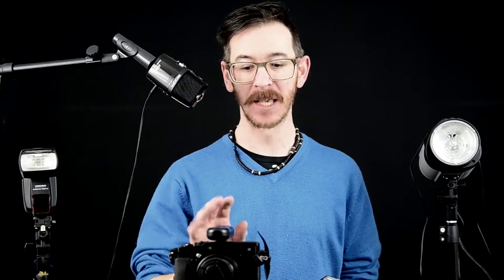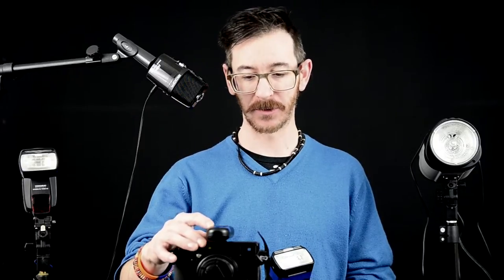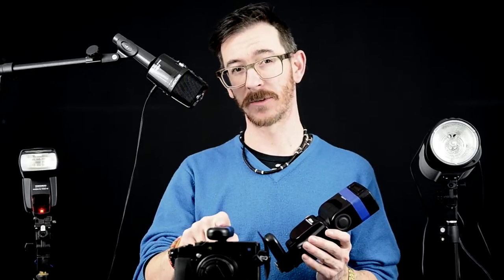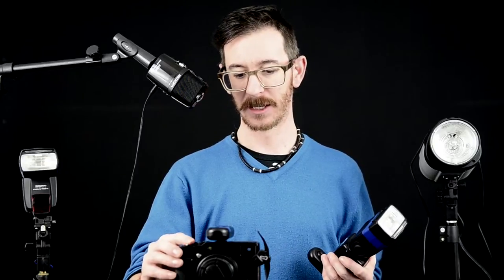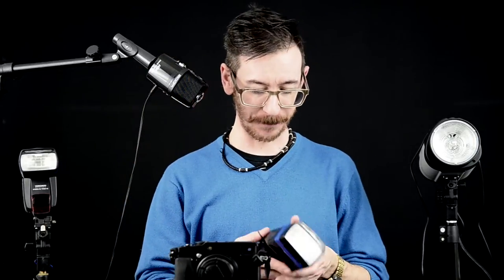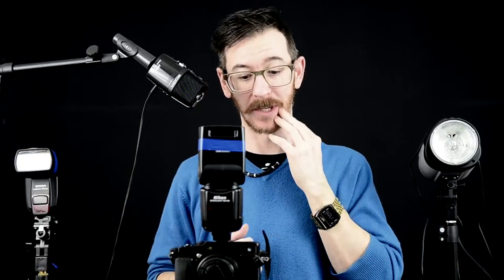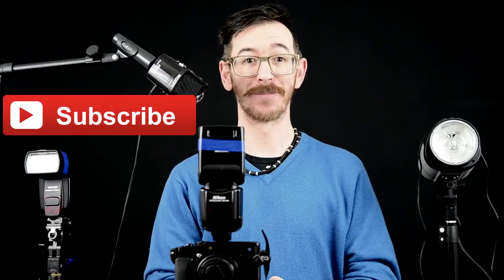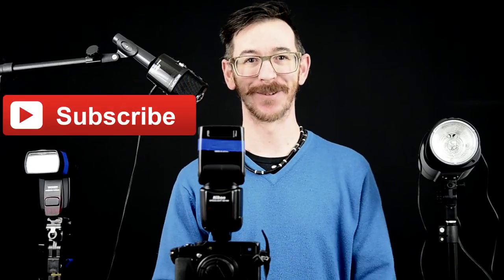Off Camera Flash With the X Pro 1: Best Off Camera Flash for Fuji X Series Cameras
Using off camera flash with the X Pro 1 allows you the same creative lighting control you were used to with your dslr.

Here are my tips for getting the flash off your Fuji X system mirrorless camera.